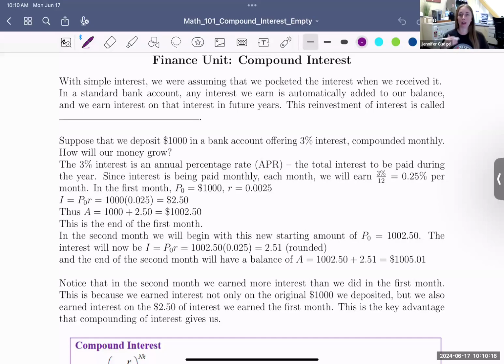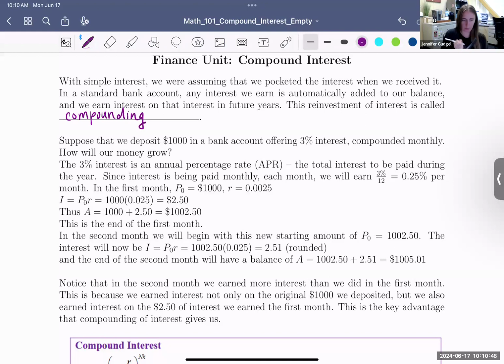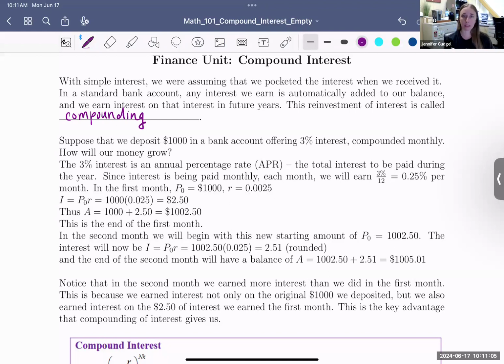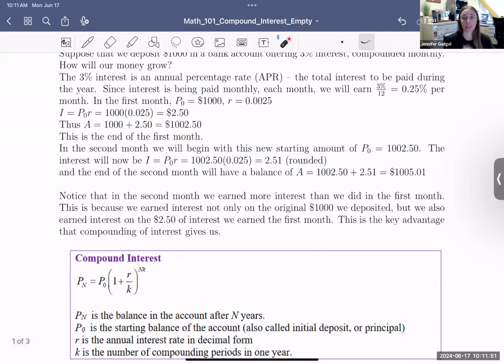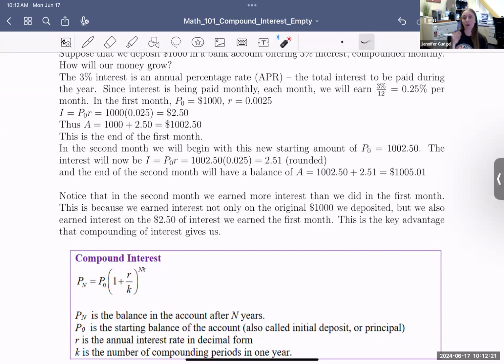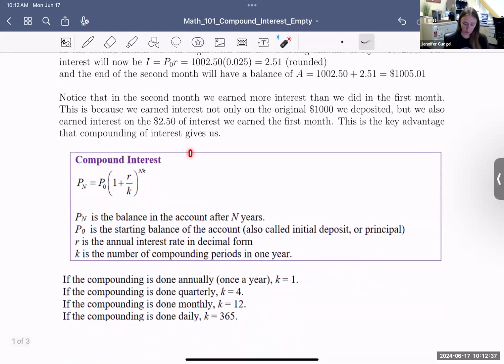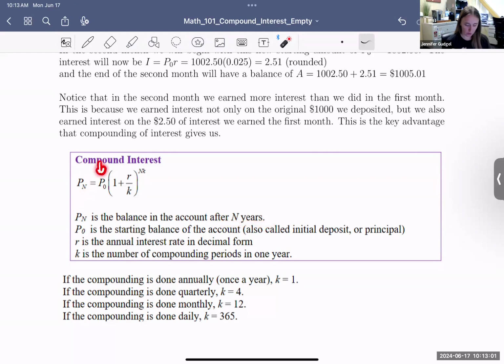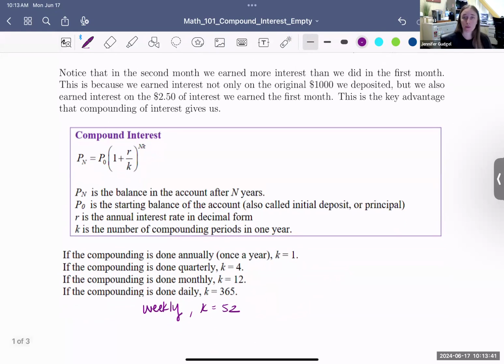Compound Interest Video 1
Introduction and basic compound interest formula.